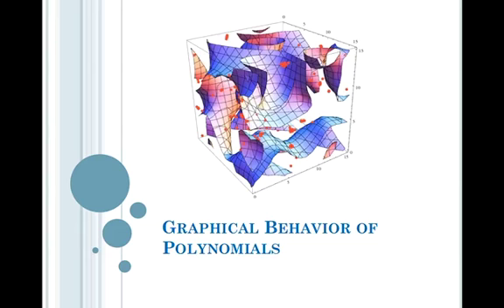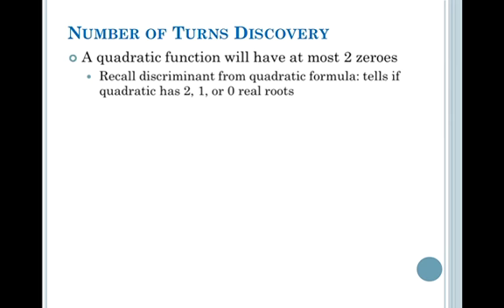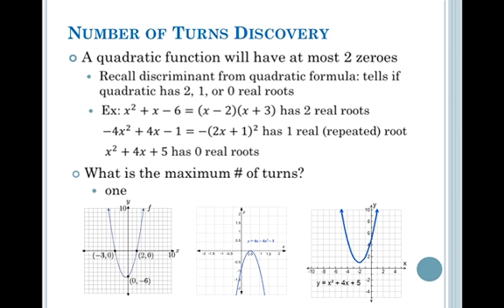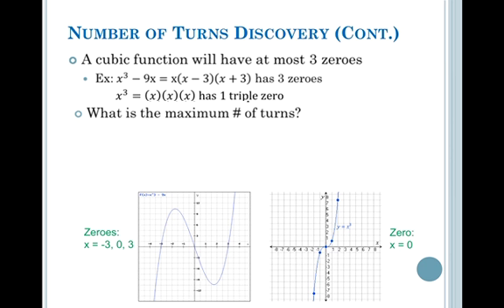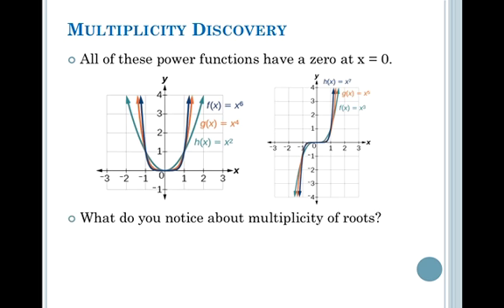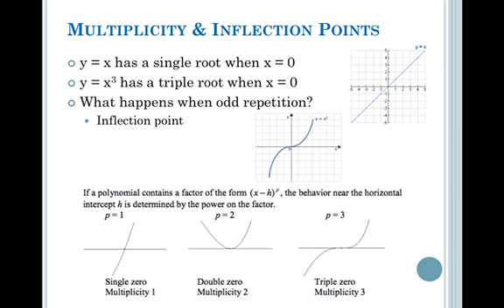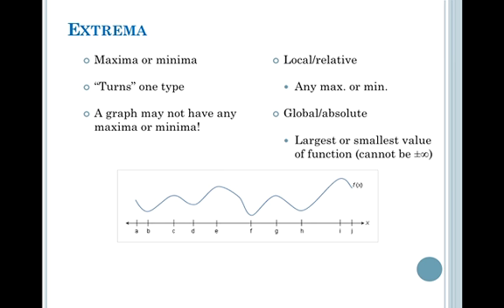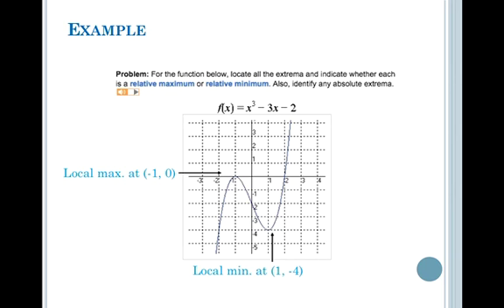Graphical Behavior of Polynomials Lesson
Learn how the degree of a polynomial is related to its number of "turns". Learn how to identify a polynomial's zeroes/roots and their multiplicity from a graph. Learn how to classify absolute/global vs. relative/local minima and maxima (extrema).
Hi, I'm Mrs. Buchanan! I love teaching math and made these videos for my Precalculus students. They encouraged me to post them on YouTube, so here they are! If you have any questions, please post in the comments below.